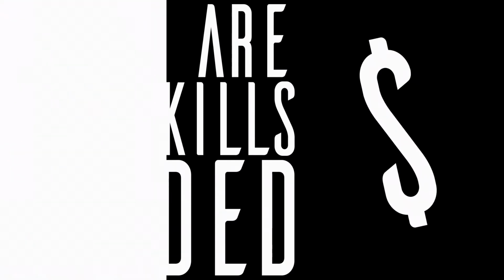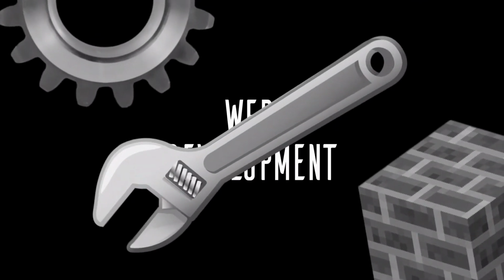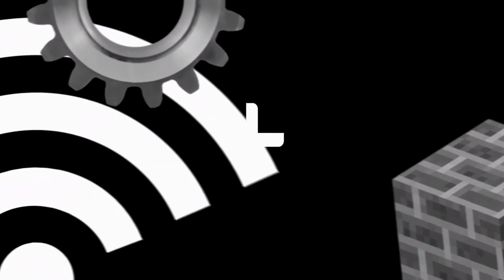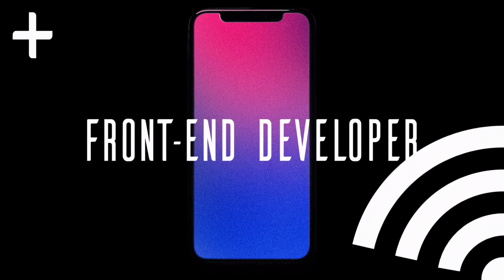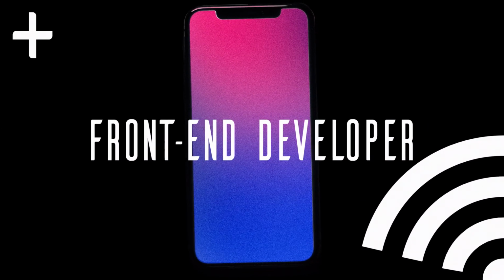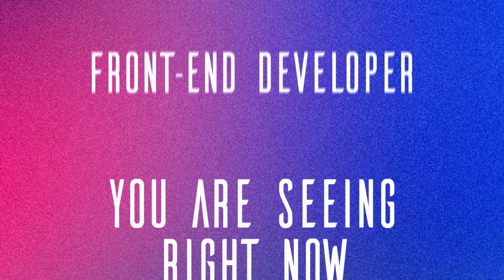Do You Know What Is Web Development?